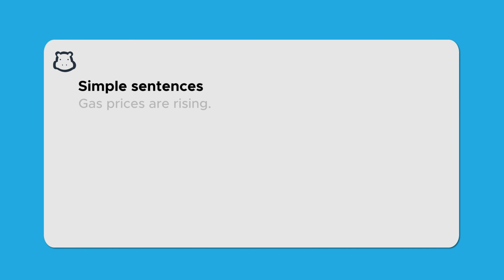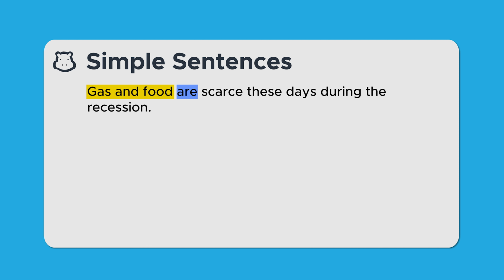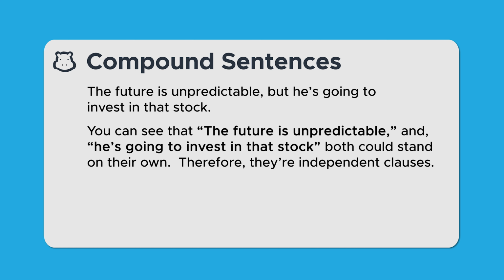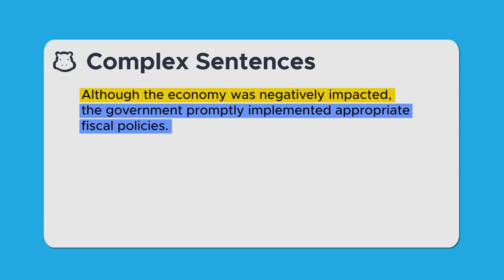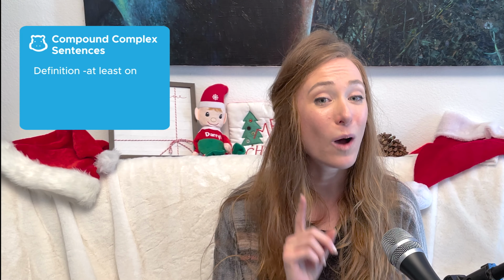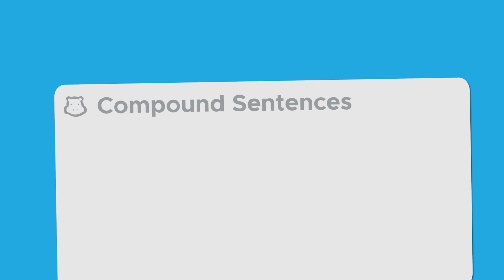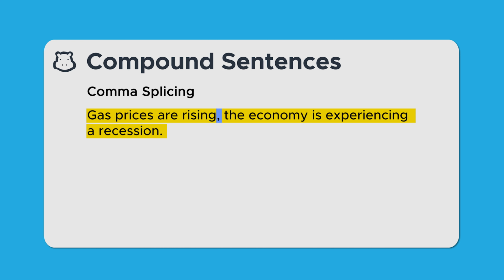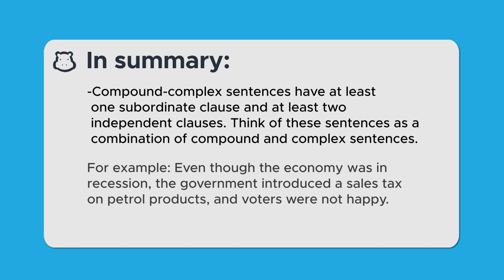IELTS Grammatical Range and Accuracy | Simple, Complex, Compound, Compound-Complex Sentences Guide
Are you having difficulty improving your IELTS writing band score? Then you should watch this tutorial video!
This video will teach you about sentence structures. We’re going to review a component of English grammar that is critical to achieving a high band score on the IELTS or any other advanced English language exam.

We will go over four different sentence structures:
00:00 Introduction
01:35 Simple sentences consist of one main idea, which is called an independent clause, each sentence has just one subject and one verb.
02:05 Some simple sentences with a compound subject as examples.
03:28 Complex sentences: A compound sentence includes at least two independent clauses, usually connected using conjunction.
04:28 Compound sentences and FANBOYS conjunctions.
FANBOYS stands for
F-For
A-And
N-Not
B-But
O-Or
Y-Yet
And S-So.
05:05 A complex sentence includes both an independent clause and at least one subordinate clause, also called a dependent clause.
05:13 Keynotes: Remember an independent clause can be a complete
sentence and has one main idea. A subordinate or dependent clause starts with
a subordinating conjunction and can’t act as a complete sentence.
06:56 What is a subordinating conjunction?
A subordinating conjunction is just a fancy term for the word that connects the idea of the subordinate clause with that of the independent clause.
07:13 Subordinating conjunction examples: They include: ‘even though’, ‘although’
and ‘despite’.
07:31 Here are some other common subordinating conjunctions:
unless, while, so that, even if, whether, as long as, in order to, until.
In another related video, we will go over common linking words to help strengthen your essay writing.
08:00 Compound-complex sentence: These sentences have at least one subordinate
clause and at least two independent clauses.
08:15 Compound-complex sentence example: "Even though the economy was in recession, the government introduced a sales tax on petrol products, and voters were not happy."
12:24 Summary.

Knowing these sentence structures will ensure you get a high score in the grammatical range and accuracy category of the IELTS grading rubric. Your speaking and your writing will likely to be more coherent too! After watching this video, you’ll be able to write eloquently in no time!

Address: B,13/F, Wing Wong Commercial Building, 557-559 Nathan Road, Kowloon, Hong Kong.